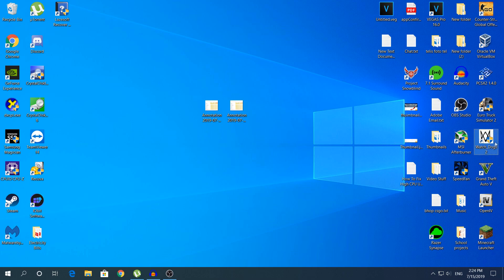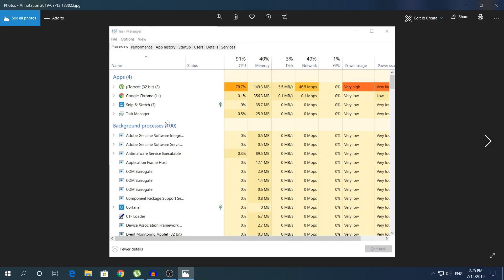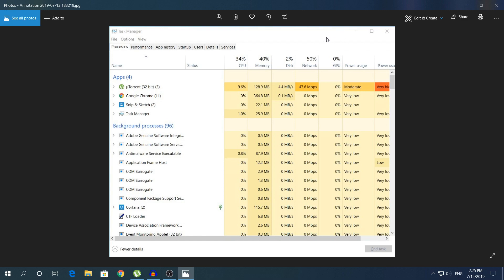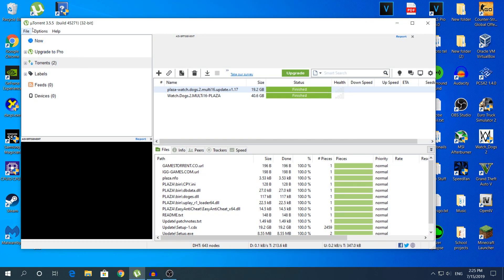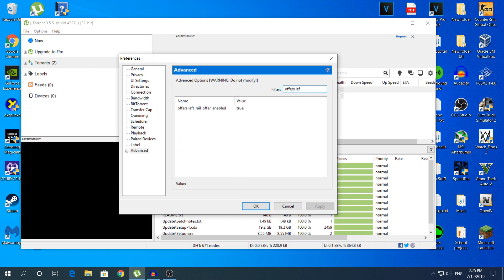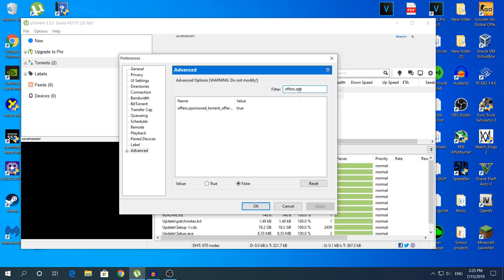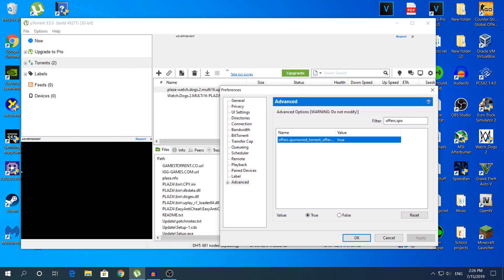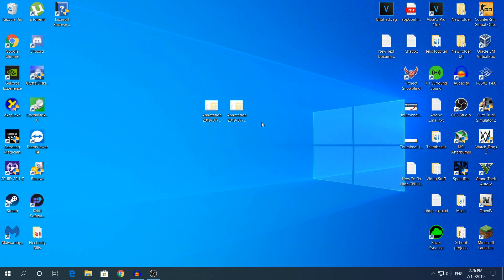How To Fix High CPU Usage While Downloading In uTorrent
Hey what's going on guys my name is Alex and welcome back to another video today i'm going to show you How To Fix High CPU Usage While Downloading In Utorrent

►►► Make sure you enable Subtitles to understand better what i say on my videos

Applications needed for this video and websites:

None